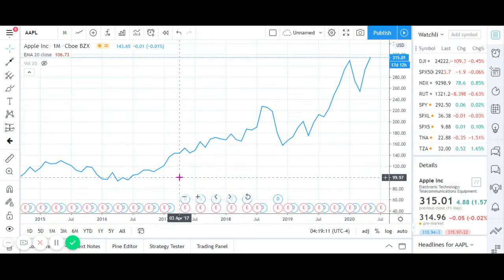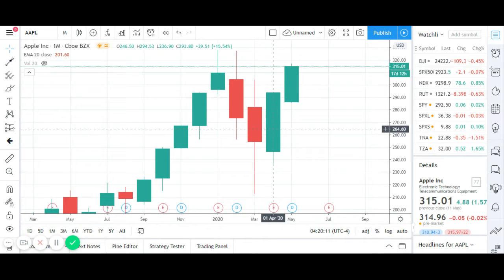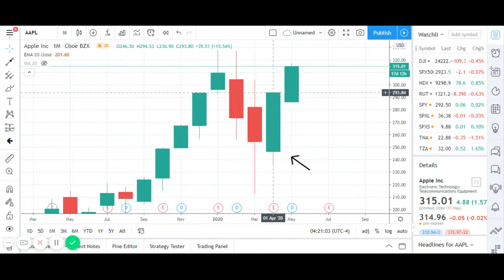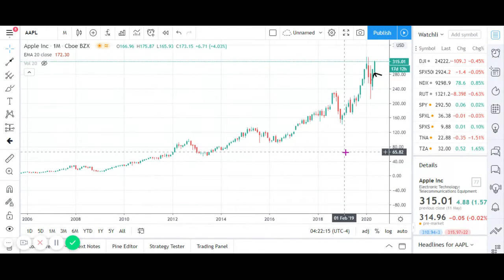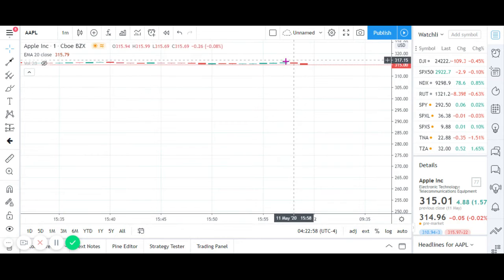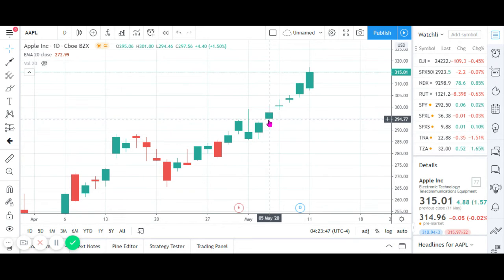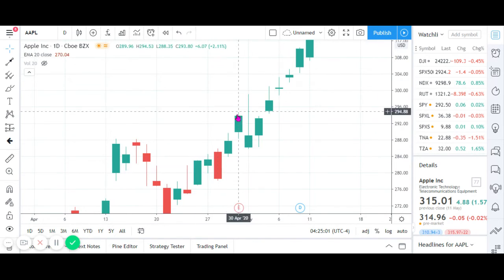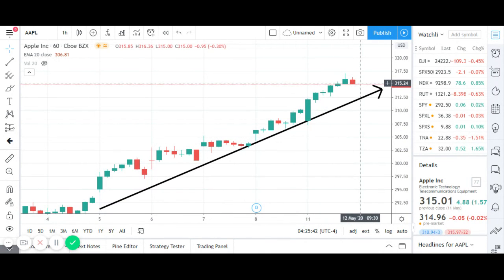How To Read Stock Charts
How to read a stock chart for Beginners.  Increase your stock chart skills and increase your profits.  Learn how to use what each candle shows you.  Watch stocks like a pro.  This is the first step to escape your beginner status.

🔴Increase your skill and profits.

🔴Have you received your Complimentary Stock yet?
     It's one of the platforms that I use.
     Get actual ownership of stock with a value of up to $1400.00
     Open an account and deposit at least $100.

🔴How to find the right stocks to trade?
     This will show you exactly how.

🔴Join our FB Page to get so much more,
     Go there NOW.

✅ Get Better at Trading and Managing Your 💲💲💲

                                     Trying to get to that
                                              HIT THAT
                                                 Thanks